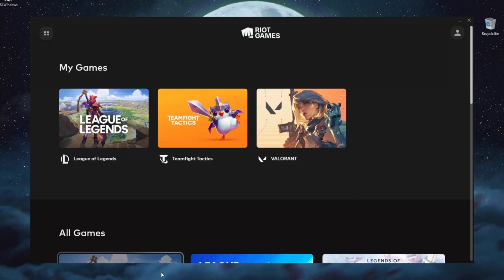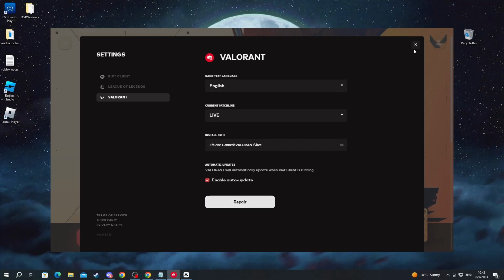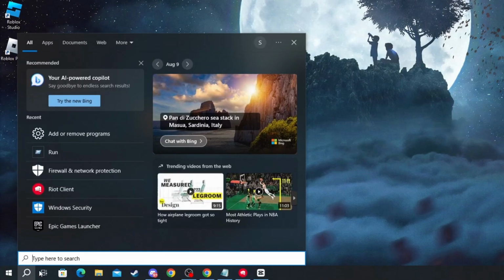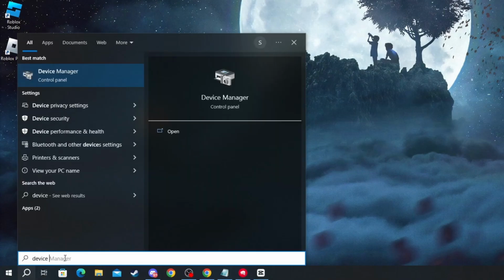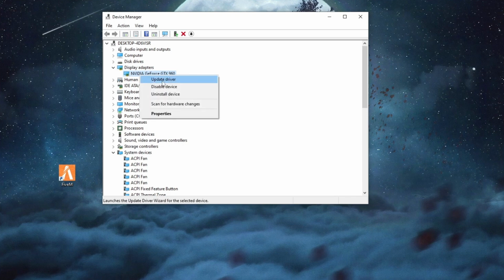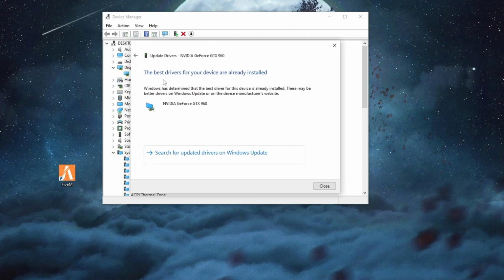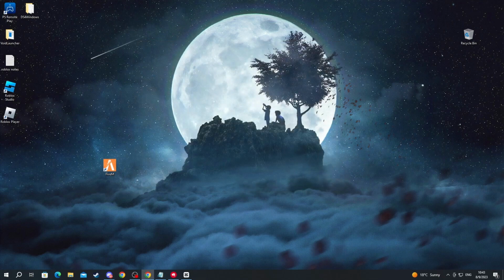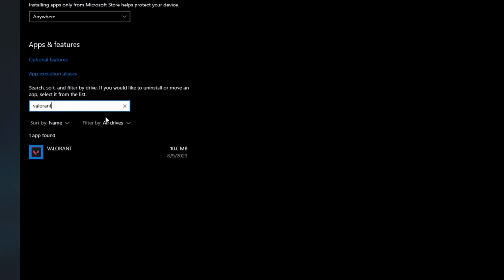How To Fix Valorant Crashing - Full Guide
We show you how to fix valorant crashing in this video.

GuideRealm